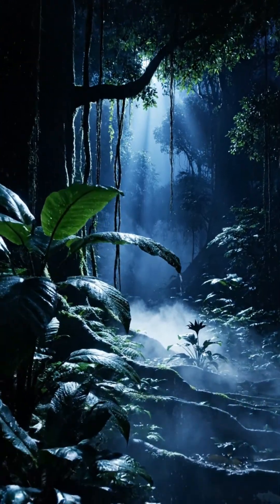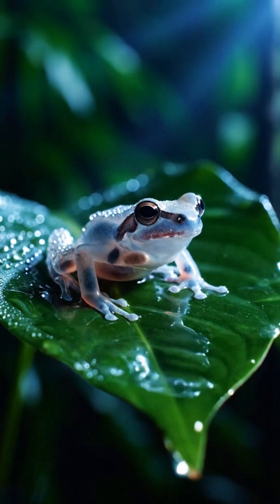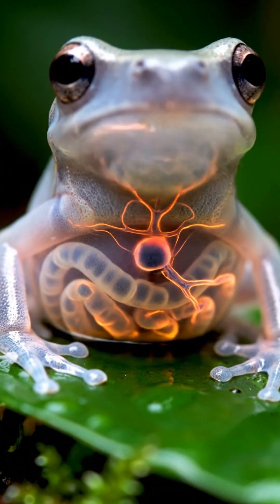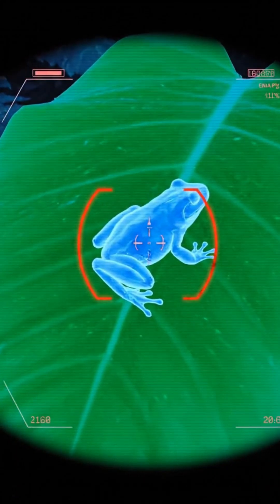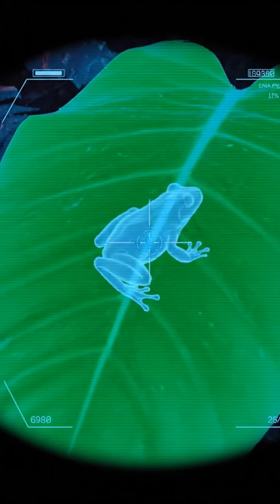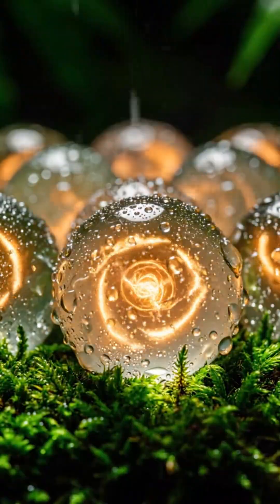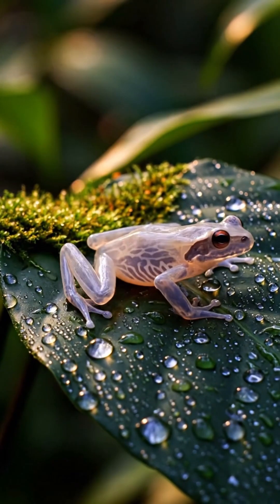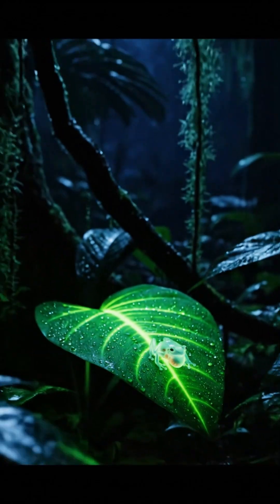✅ “The Glass Frog: The Animal You Can See Through (The Truth Will Shock You)” WILDRAL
The glass frog is one of nature’s most unbelievable creations — a real animal you can literally see through.
Hidden deep in the rainforests of Central and South America, this tiny creature has transparent skin that reveals its heartbeat, organs, and blood flowing in real time.
In this cinematic documentary, we explore the science, mystery, and evolution behind one of Earth’s most astonishing species.

In this video, you’ll learn:
✔ Why the glass frog’s belly is transparent
✔ How it becomes nearly invisible to predators
✔ The incredible parenting behavior of male frogs
✔ How their eggs develop beneath jungle leaves
✔ Why many species are threatened today
✔ Rare, HD close-up visuals of this see-through animal

From the glowing rainforest night to the microscopic details of a beating heart, the glass frog proves that Earth’s strangest wonders aren’t always found in the deep sea — sometimes they hide in plain sight.

✨ If you enjoyed this journey into the unknown, there are many more mysteries we can uncover together.